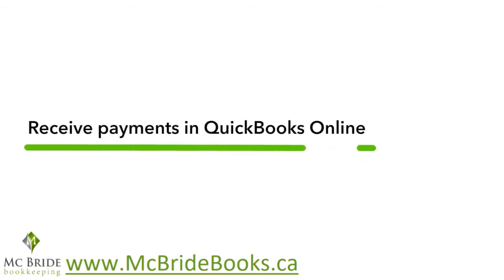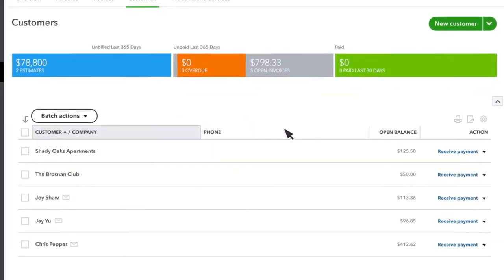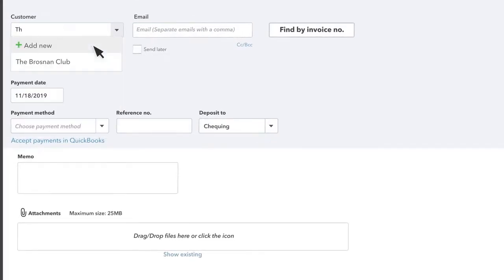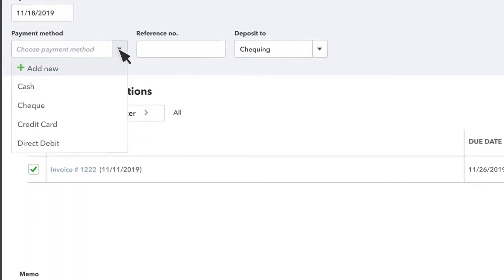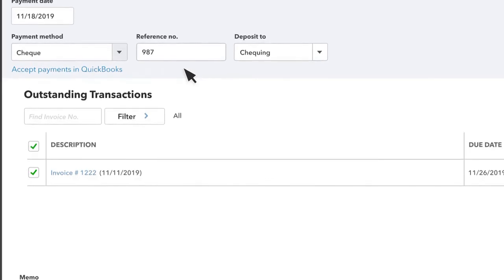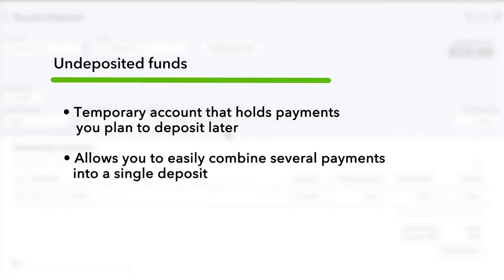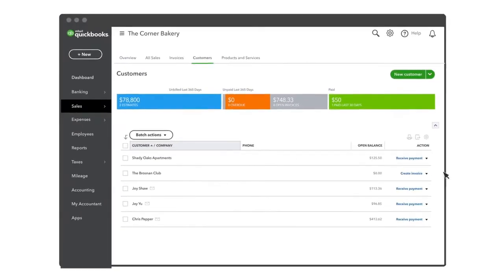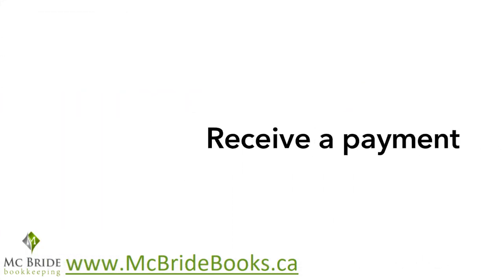Quick guide to Receiving Customer Payments in Quickbooks QBO Online - McBride Bookkeeping Canada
Once your customer pays your invoice, you need to record it in QuickBooks. This video tutorial reviews two ways you can receive payment and how to properly use the undeposited funds account to keep your books accurate. Keeping your small business Customer balances up to date is incredibly important. Knowing who owes you money is key to your success.